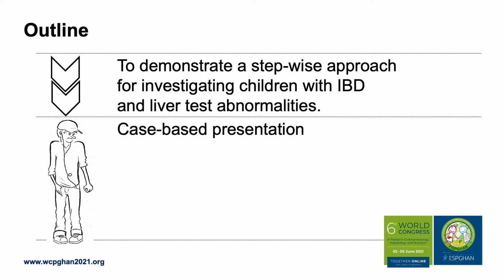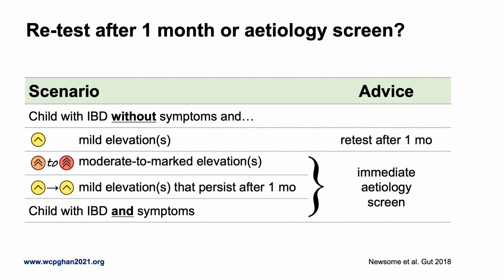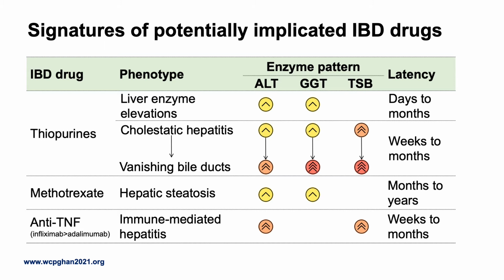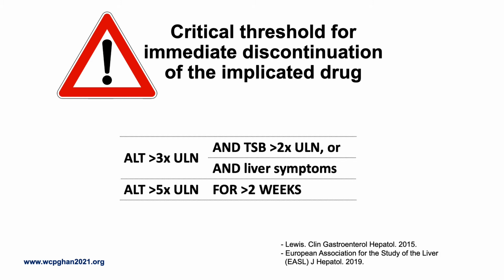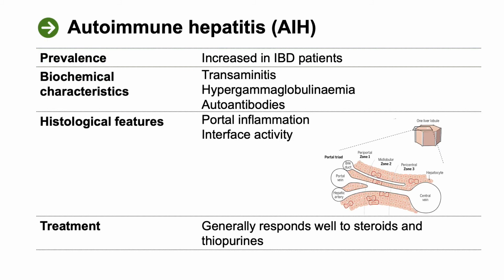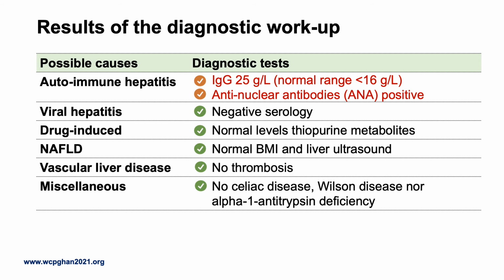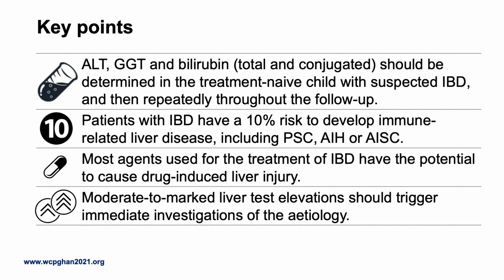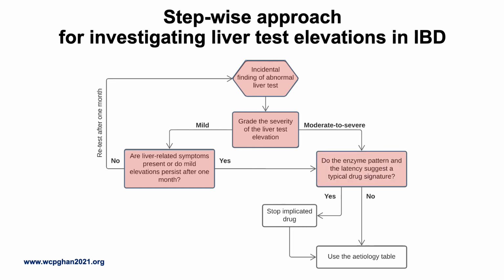Managing abnormal liver tests in IBD (WCPGHAN 2021)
This video highlights an avenue to a step-wise approach for investigating children with IBD and silent liver test elevations. Central to the timing of diagnostic actions is grading the severity of liver test elevations.